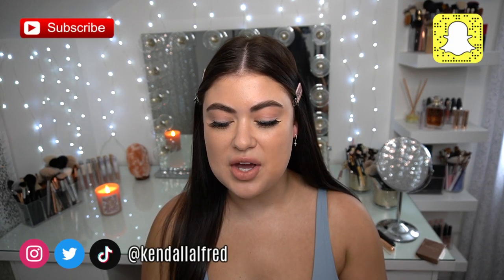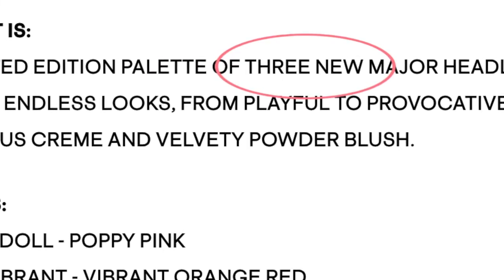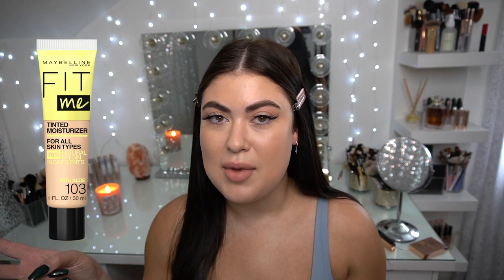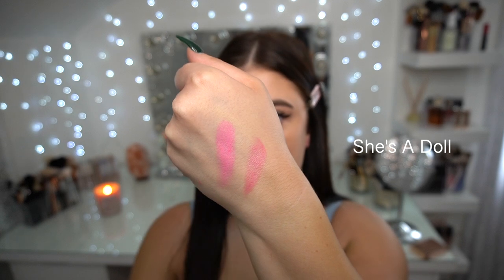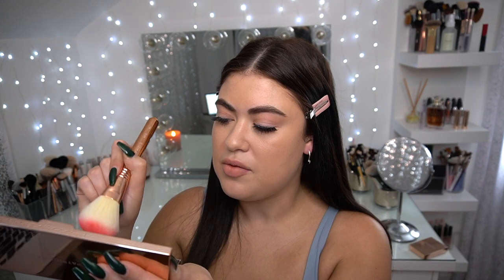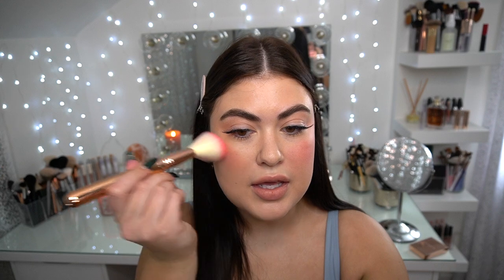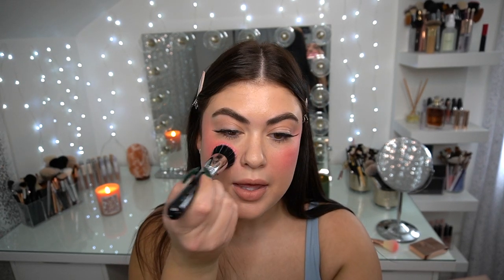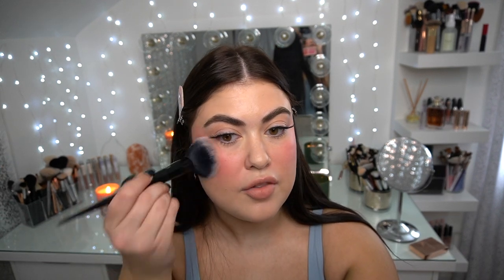PATRICK TA MAJOR HEADLINES BLUSH PALETTE! Do You Need It?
Trying the *new* Patrick Ta Major Headlines Palette for the first time! 💕 This is possibly my favorite makeup purchase of the year! I think all of my top makeup favorites are cream blush honestly. Obsessed. So glad I picked this one up! Let me know what you think!

→ PRODUCTS

BRUSHES

MY ETSY SWATCH STENCILS:

→ EQUIPMENT

Ring Light
Barn Door Lights